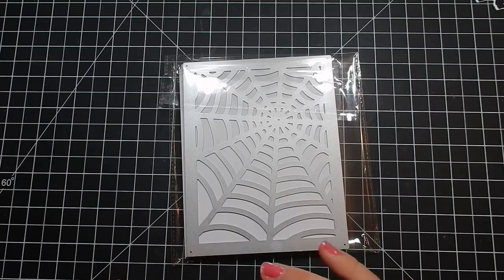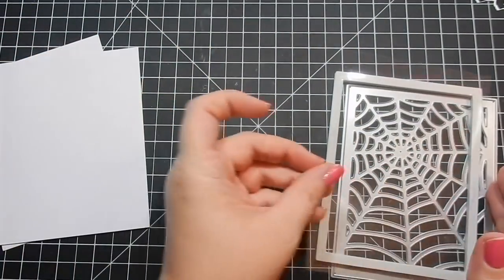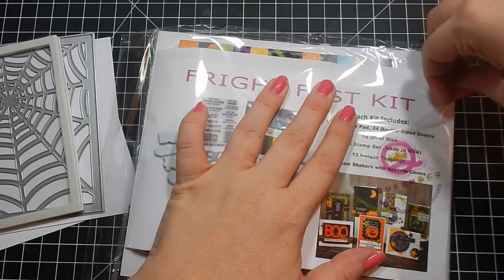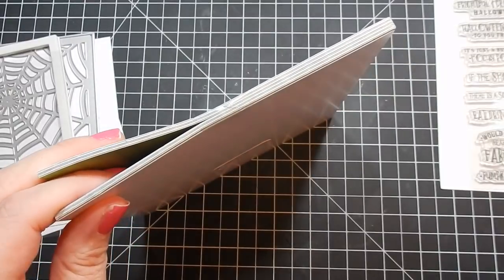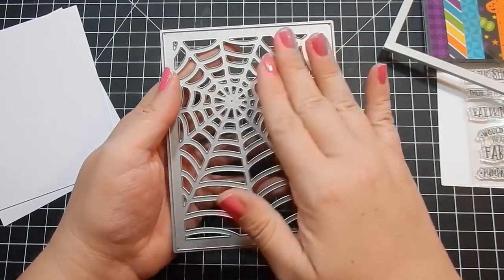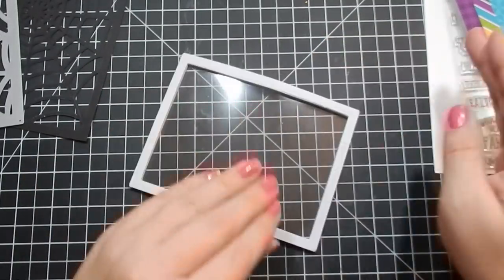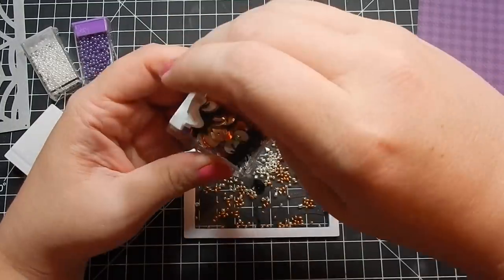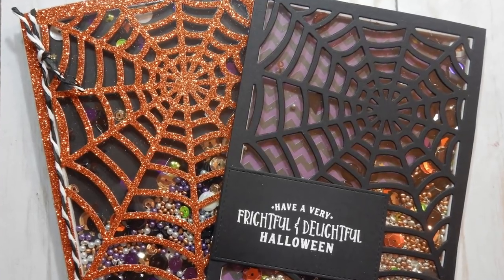Queen & Co. Spider Web Card | Halloween Card Series 2018 | Card 3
Supplies I used are listed below.

- - - SUPPLIES - - -
- 110# Recollections black cardstock
- VersaMark Watermark ink

MY FAVORITE CRAFTY CLASSES

Here are some themes:
September: Halloween
October: Autumn/Thanksgiving Cards
November: Christmas or Other Religious Holiday
December: Coffee/Cocoa/Tea